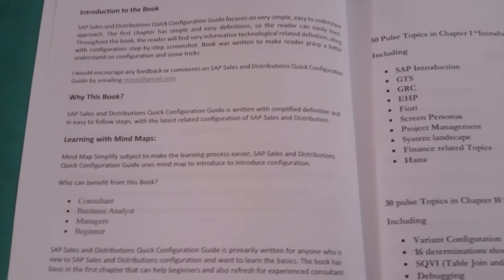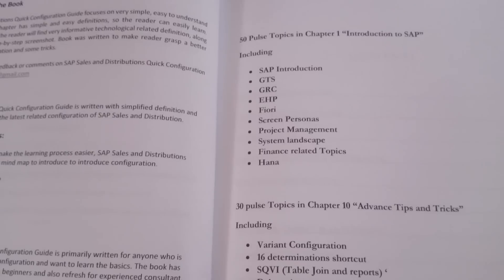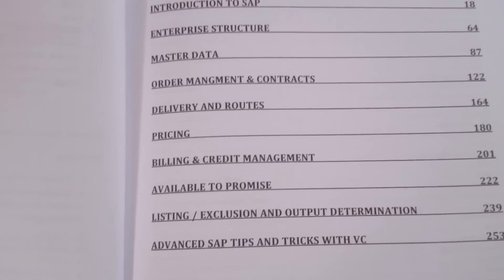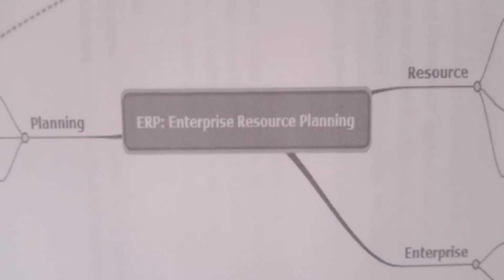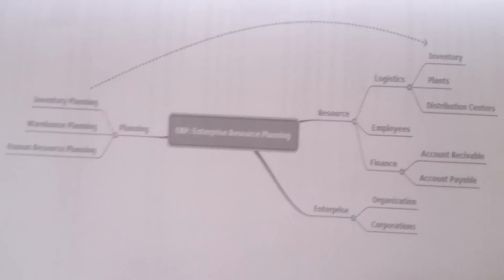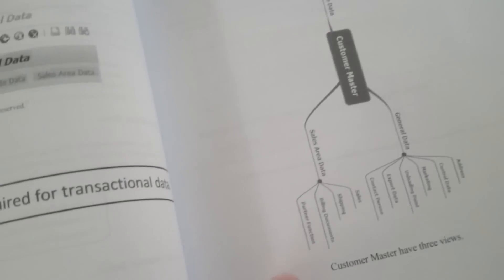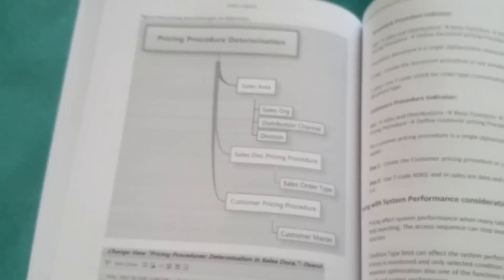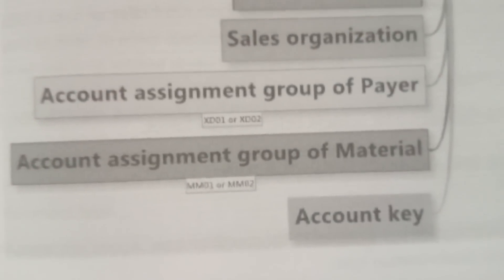SAP SD Sales and Distribution Book Intro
Book introduction of  SAP Sales and Distributions Quick Configuration Guide

Quick SAP Basic Introduction End User Guide: